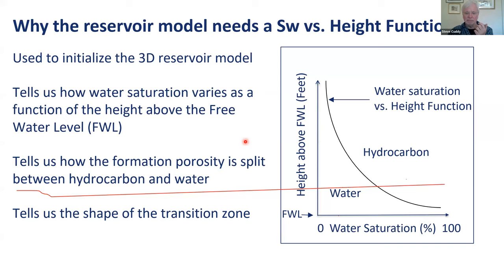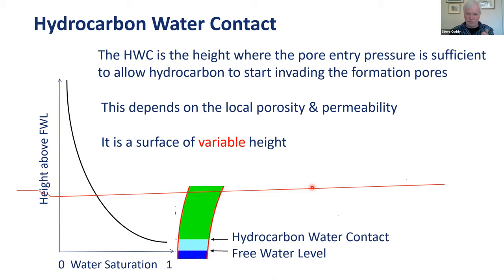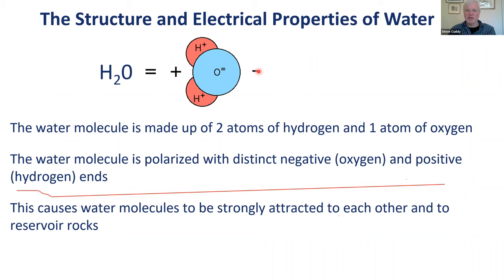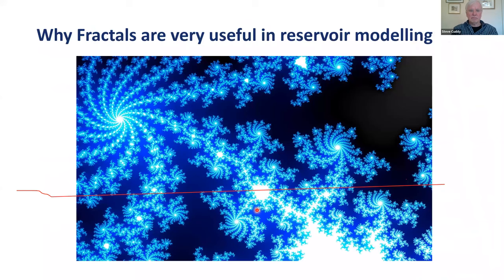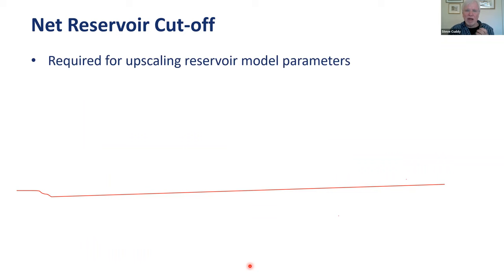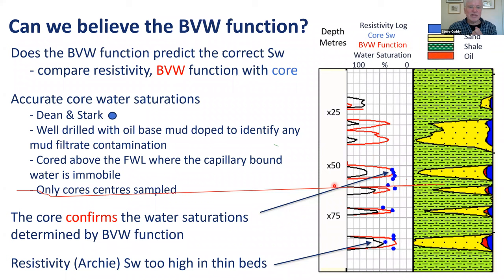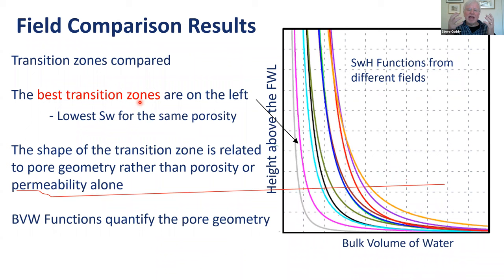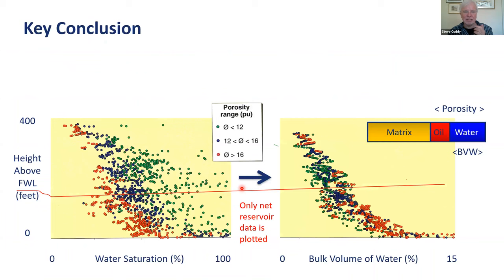SATURATION HEIGHT MODELLING for RESERVOIR SIMULATION Simple & Convincing Method